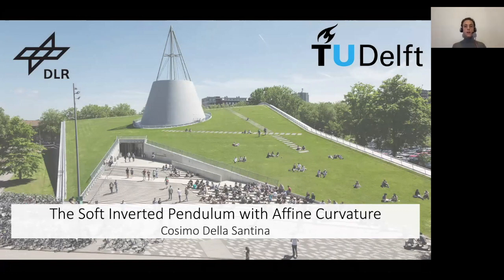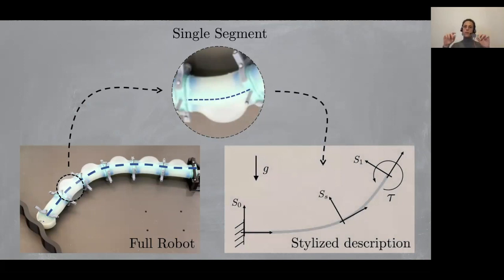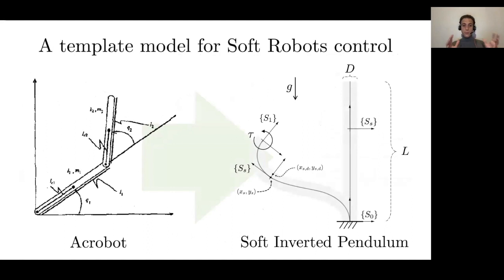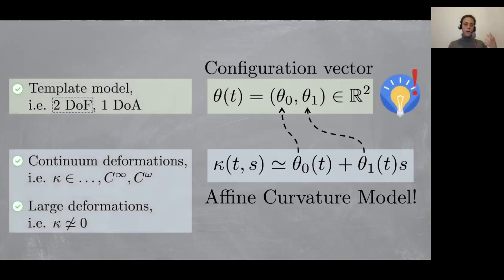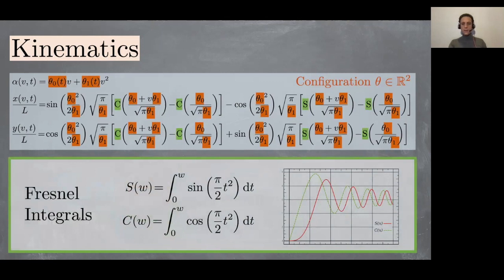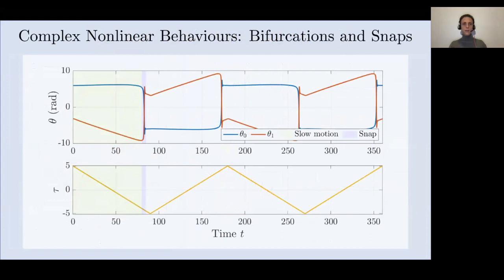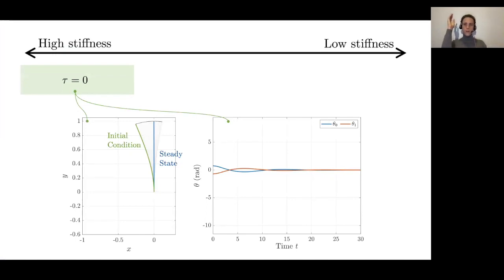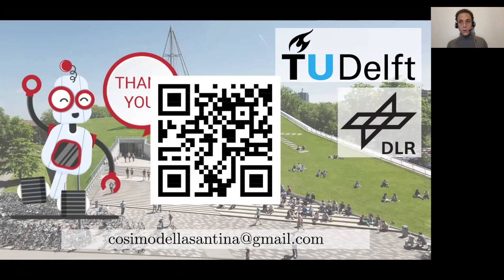The Soft Inverted Pendulum with Affine Curvature - Talk at CDC20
Author:
Cosimo Della Santina

Title:
The Soft Inverted Pendulum with Affine Curvature

Conference:
CDC 2020

Abstract:
We introduce here a novel under-actuated mechanical system motivated by recent advances in soft robotics. We derive its governing equations, discuss its properties, and consider a solution for the stabilization of its unstable equilibrium. The results we propose here are intended as a first step towards dealing with the much more challenging general problem of controlling full fledged soft robots subject to non negligible external forces and operating at high accelerations.